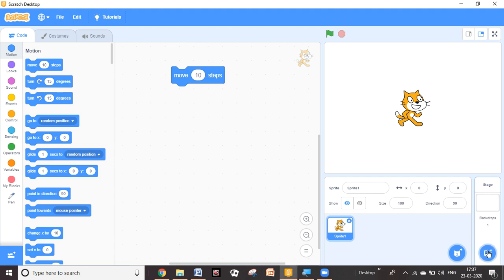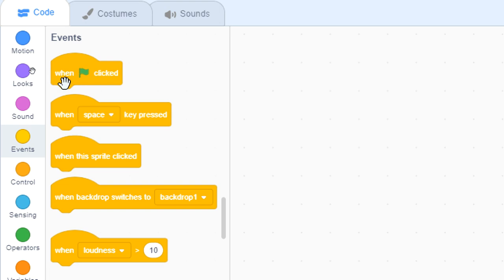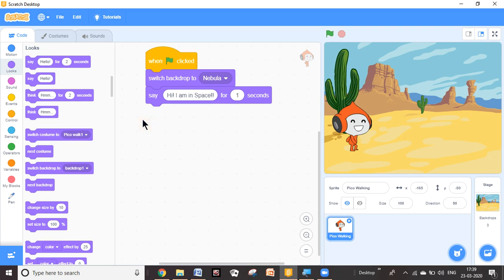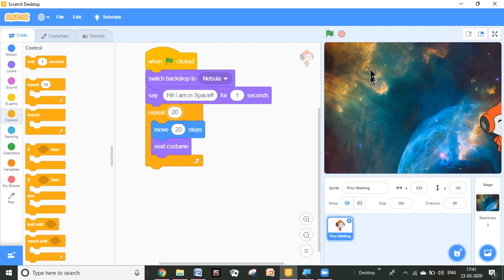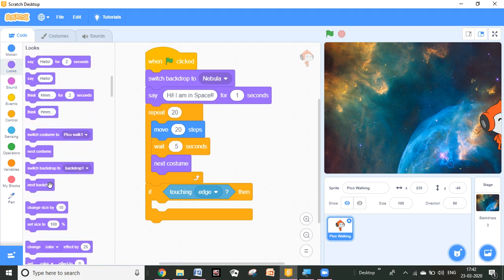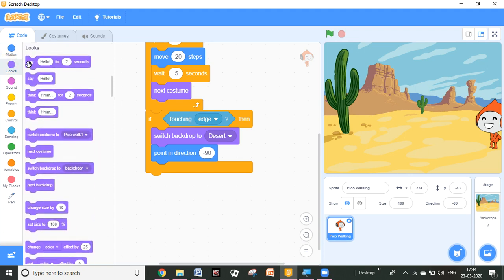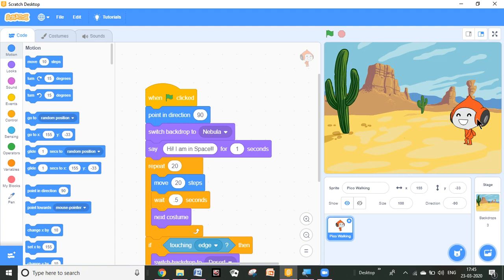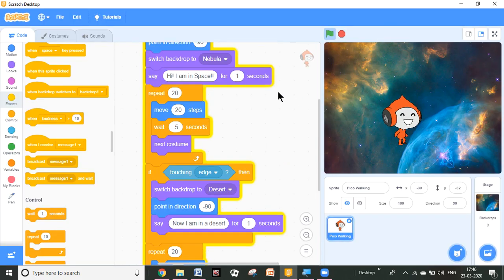How to change backdrop through code | Scratch 3.0 | Tutorial 2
This video talks about changing the background of the Scratch interface through coding.

You will also learn how to move a sprite and change its direction.